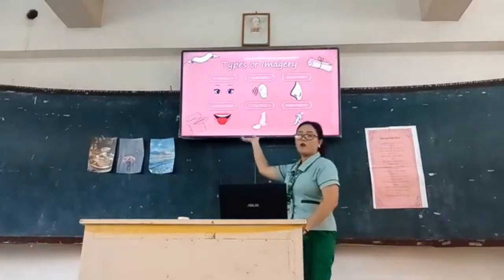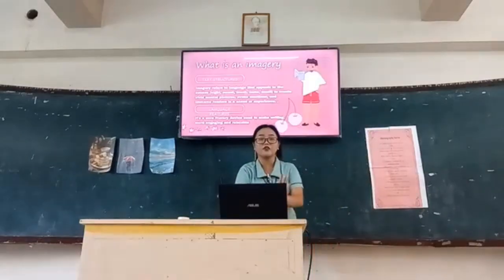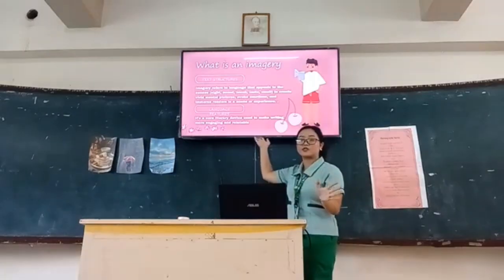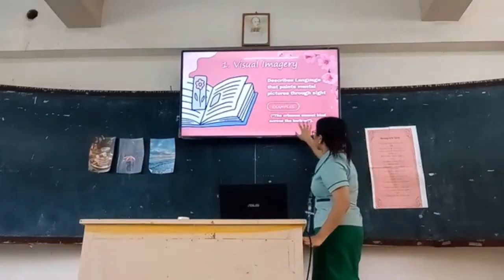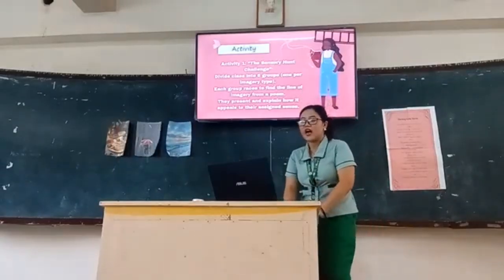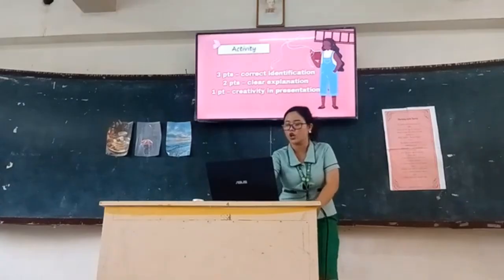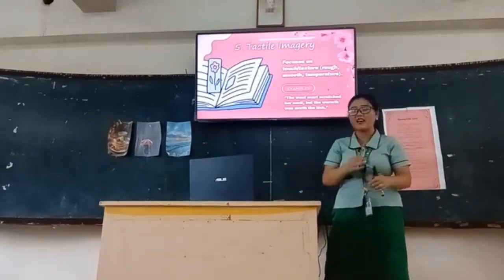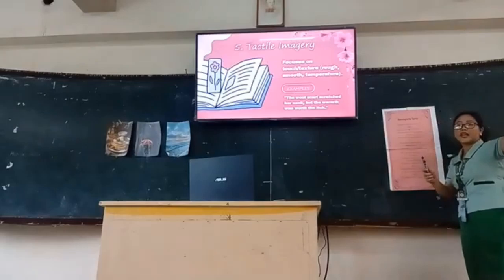Irish Margareth Vicente (Demo teaching)